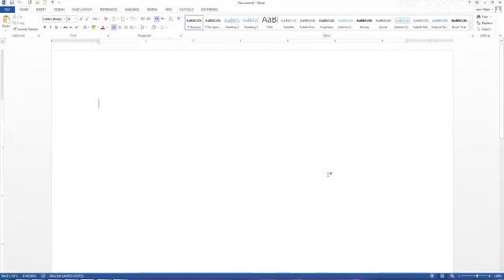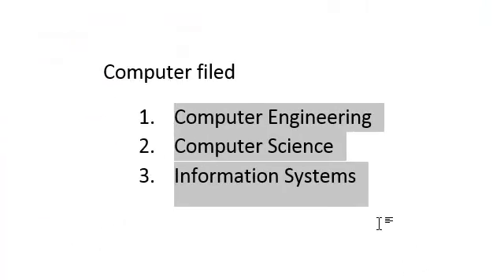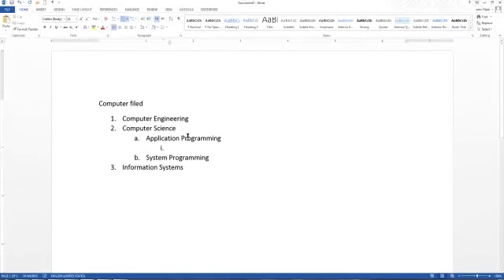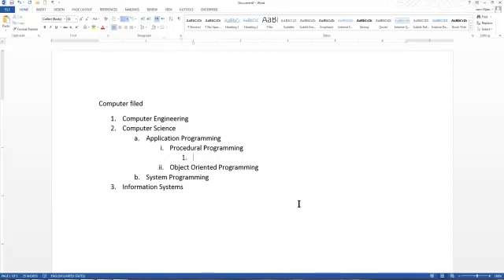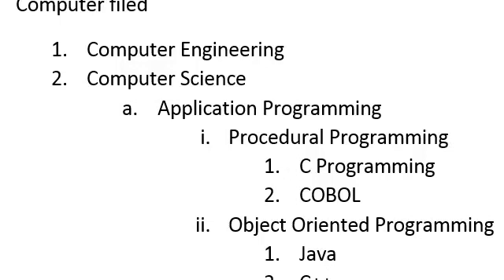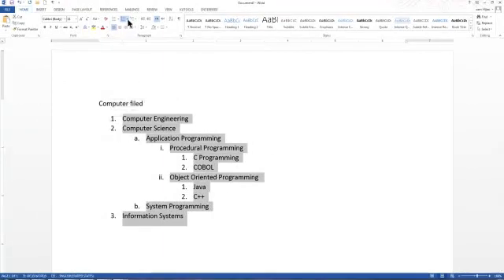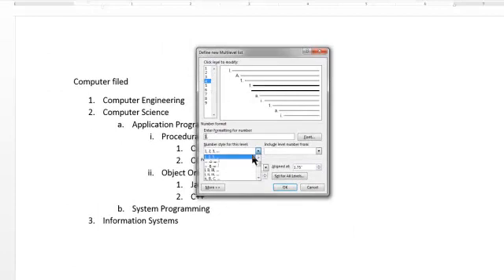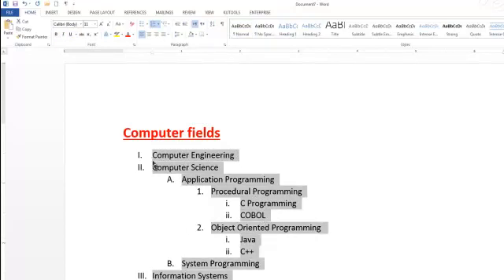Multilevel List MS Word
MS Word Multilevel List